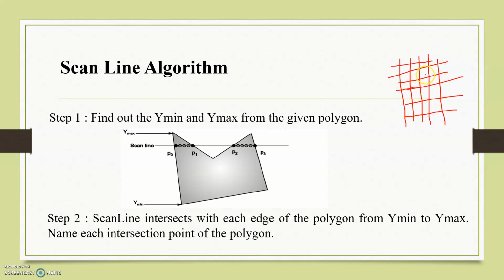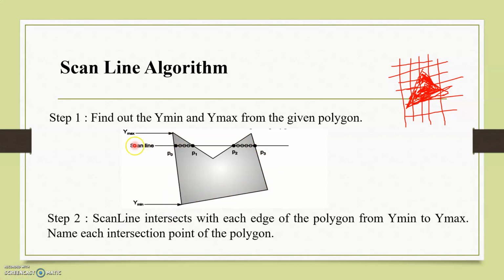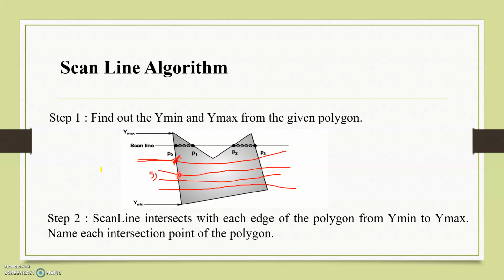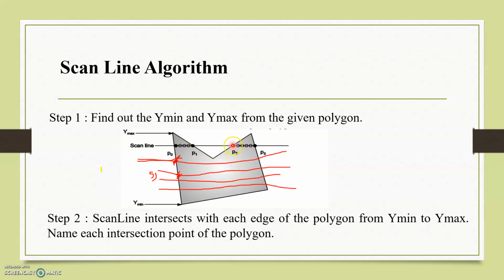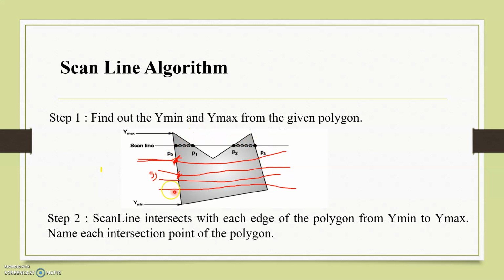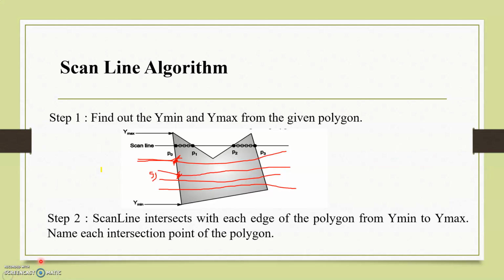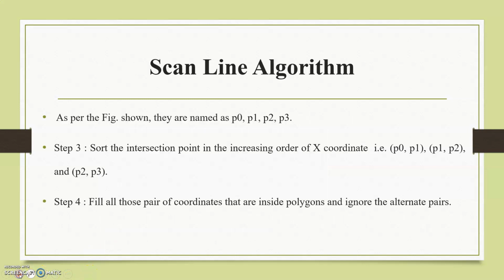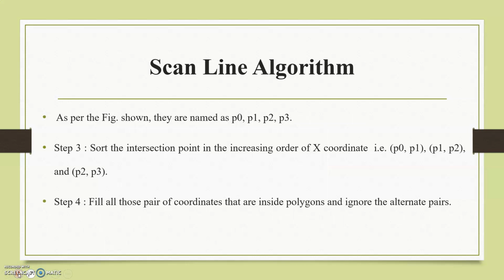CG CH2 PPT6